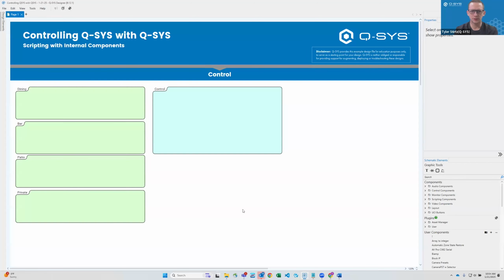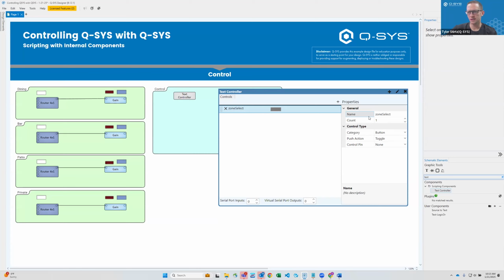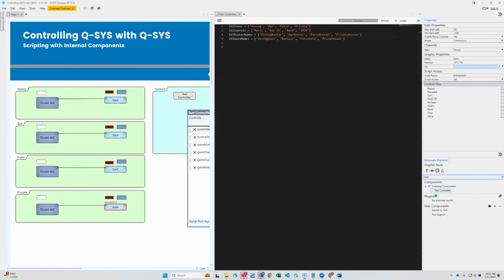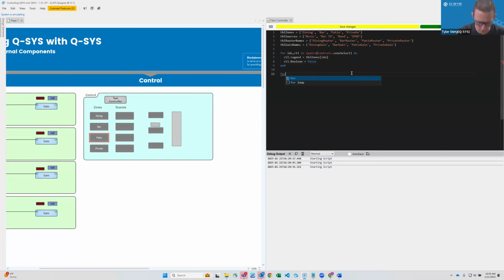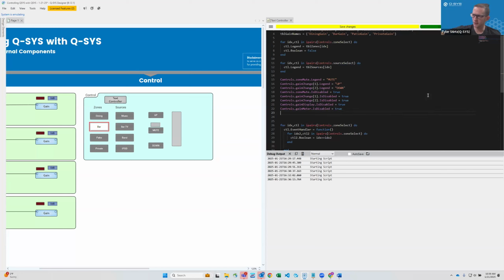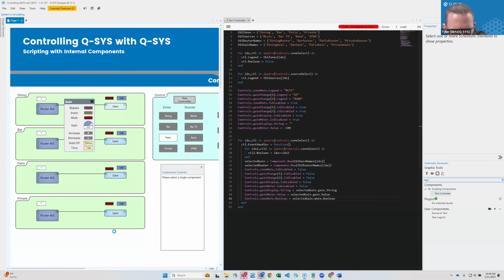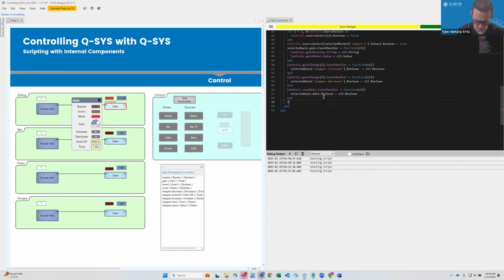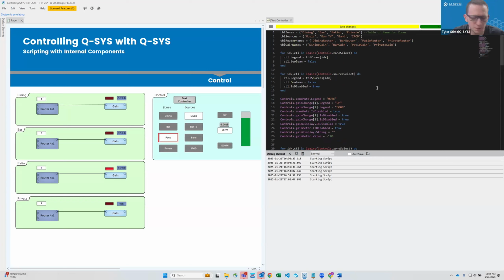Deep Dive Webinar: Controlling Q-SYS with Q-SYS (January 21, 2025)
This class will discuss the methods required to control internal Q-SYS components with LUA scripting. We will walk through the steps and syntax required to create a simple multi-zone/multi source concept and provide some advanced techniques. After the demonstration we will have a question-and-answer session.